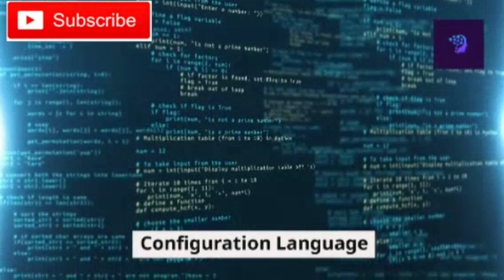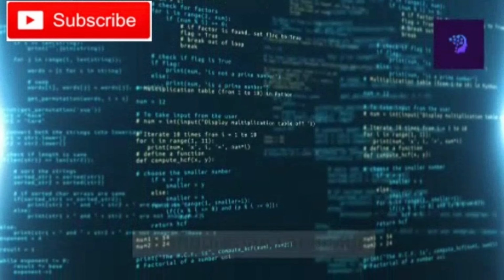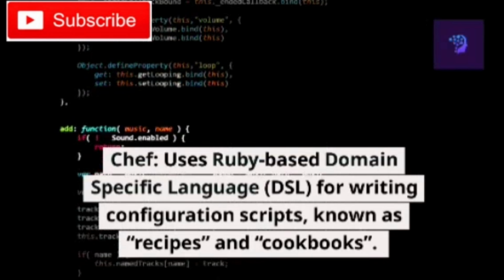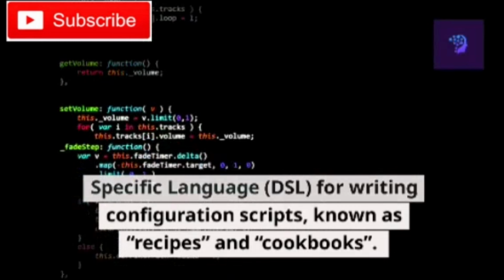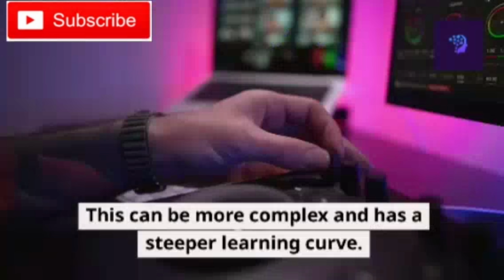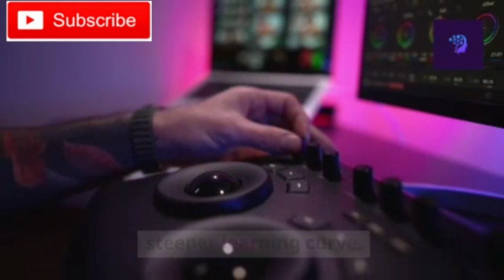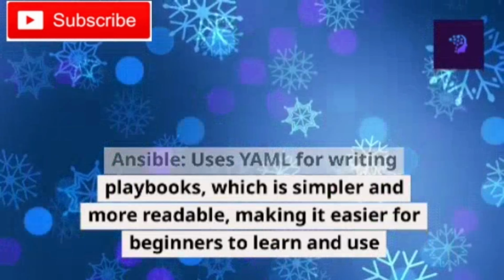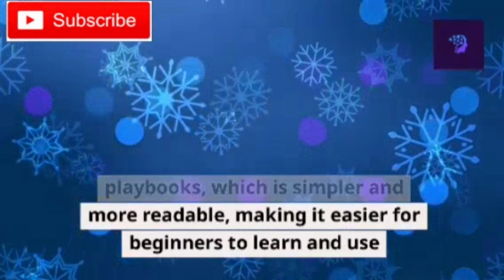Battle of the Titans| Chef vs Ansible Explained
Hello Guys! In today’s video we dive deep into the world of configuration management and automation tools with a detailed comparison of two heavyweights: Chef and Ansible. Configuring and managing systems can often be a daunting task, but choosing the right tool can make all the difference in how efficiently you work.

In this video, we will cover key aspects of both Chef and Ansible, including:

Architecture: Understand the differences in their architectures—Chef employs an agent-based architecture requiring Chef Client on each node, while Ansible uses an agentless approach, communicating over SSH.

Configuration Language: We’ll explore the languages used in each tool, with Chef relying on Ruby-based DSL for its recipes and cookbooks versus Ansible’s YAML format which is simpler and more accessible.

Ease of Use: We'll highlight how Ansible is known for its user-friendliness compared to Chef’s more complex setup, appealing to both beginners and seasoned professionals.

Community and Support: Discover the vibrant communities behind both tools, complete with extensive documentation and support options.

Use Cases: Find out when to choose Chef for more complex configurations, versus opting for Ansible for quicker and simpler automation tasks.

Integration and Ecosystem: Learn how both tools integrate with larger DevOps ecosystems, providing a seamless automation experience.

By the end of this video, you’ll have a clear understanding of which tool might be the best fit for your needs—whether you are managing large infrastructures or simply looking for a straightforward solution for deployment.

Thankyou